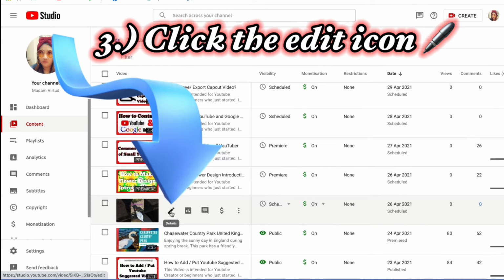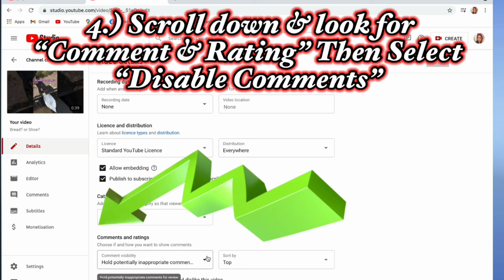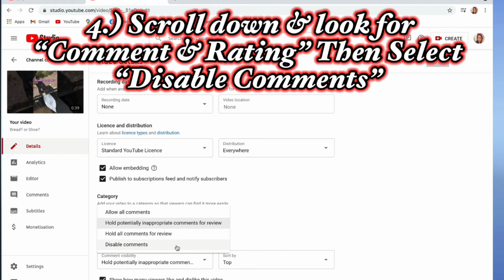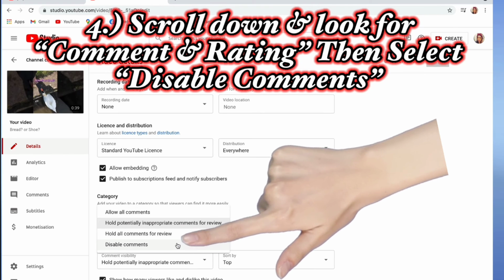How to Disable Comments on Your Video?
How to TURN OFF Comments on YouTube?
How to Combine BOLD & ITALIC Comments on Youtube?
How to SUBMIT and EDIT your TAX INFORMATION in Adsense?
Bakit hindi mo makita ang (When viewers are on YouTube sa Analytics)?
How to make Italic letter comments on YouTube?
How to make BOLD letter comment on YouTube?
Are You Willing to give your tax info? YouTube Updates
Paano maglagay ng short videos sa feature ng home channel mo?
Paano gumawa ng Thumbnail?
Paano maglagay ng Thumbnail sa video mo?
Paano maglagay ng FEATURED CHANNEL sa feature ng home channel mo?
Paano maglagay ng PAST LIVE STREAMS sa feature ng home channel mo?
Paano maglagay ng Popular Uploads sa feature ng home channel mo?
Paano maglagay ng Multiple Playlist sa feature ng Home Channel mo?
How to turn OFF incognito and ON incognito?
How to CLEAR SEARCH HISTORY?
How to CLEAR WATCH HISTORY?
Inactive Accounts Policy on YouTube (Additional Policies)
Guidelines for Posting Mental Health- Related Content on YouTube
Content NOT ALLOWED on YouTube in Suicide & Self-injury Policy
Examples Content Not Allowed On YouTube ( Violent Criminal Organization Policy)